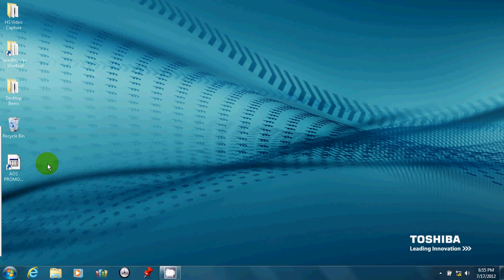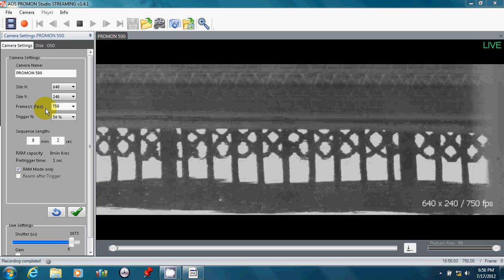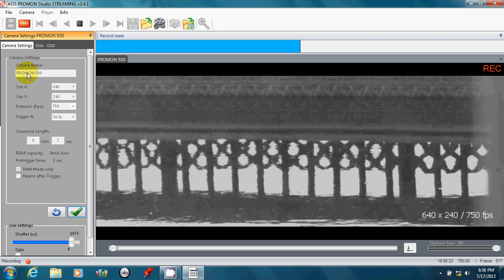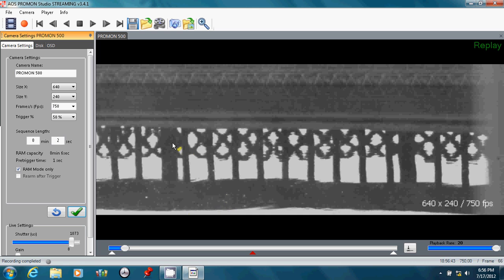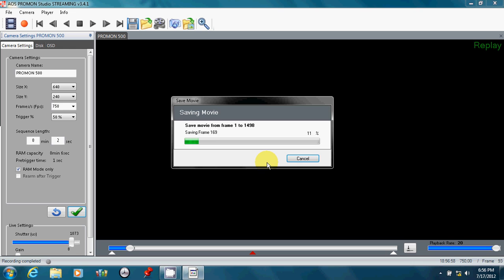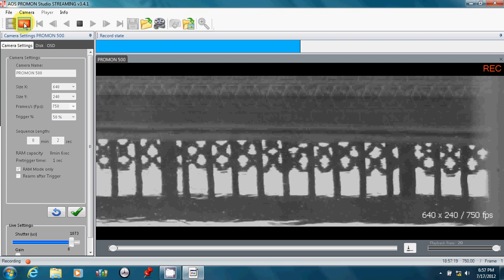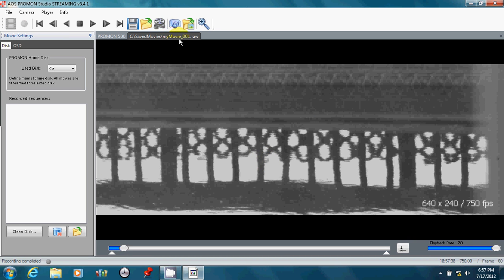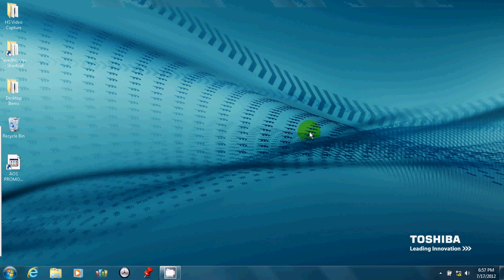PROMON Demonstration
Digital West Imaging demonstrates the PROMON high speed camera. How to record a video.